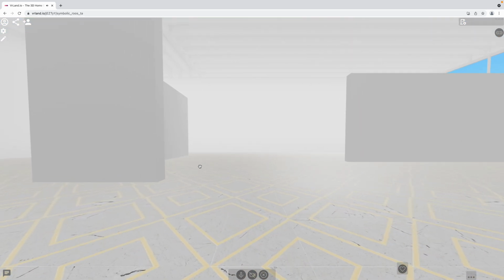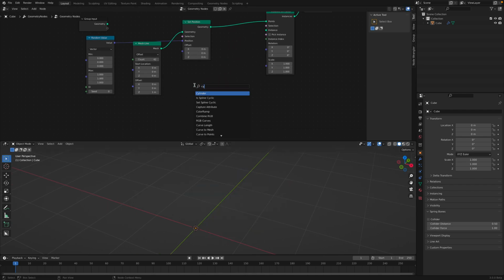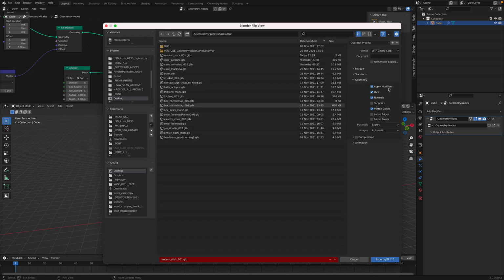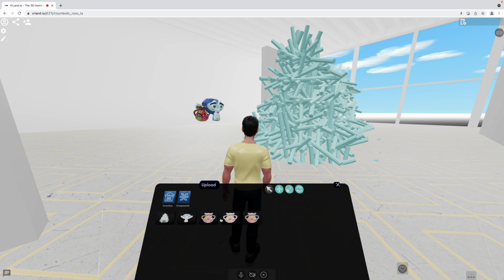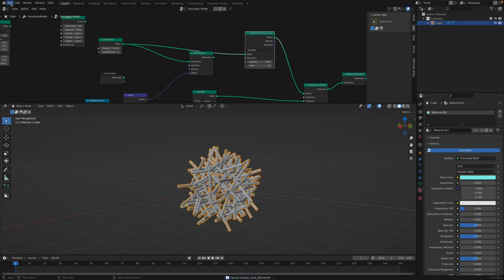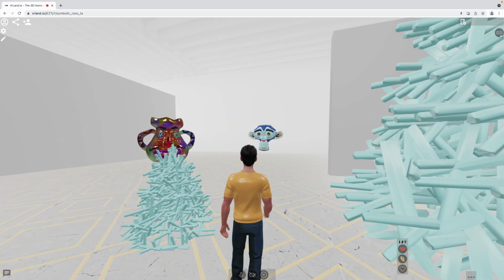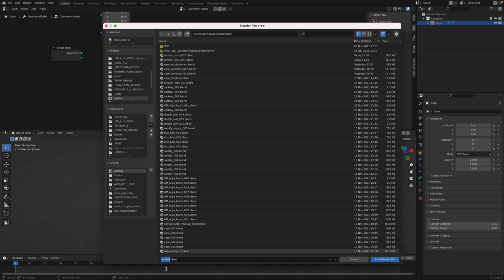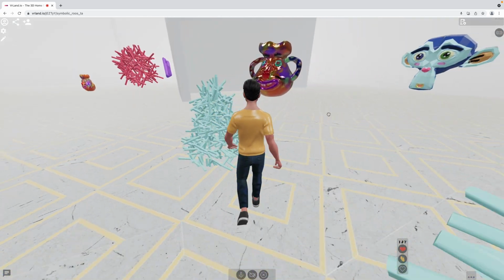BSLIVE My First Time Trying VRLAND.io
In this episode, I am testing VRLAND.io for the first time. It's basically like web virtual space where you can upload custom images, sounds, 3D objects, etc and create like an actual 3D space where you can fill with your own 3D assets.

In this video, I gave a bit of basic Geometry Nodes creations on the fly, like ART randomness that I exported from Blender and uploaded as GLB. You probably want to collect your 3D assets and start organizing them, maybe optimized the size a bit before you export as GLB for VRLAND.

I am going spend a bit more time on this VRLAND, and creating actual "META SPACE" that can be shared with you all.

Let me know if you made your own VRLAND space and I will take a look!